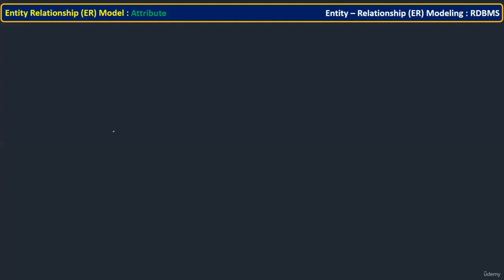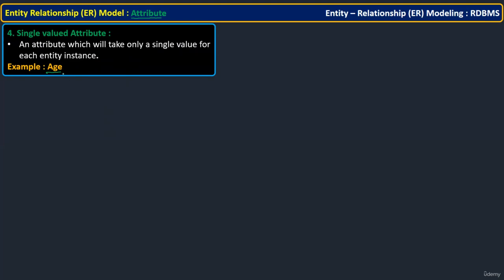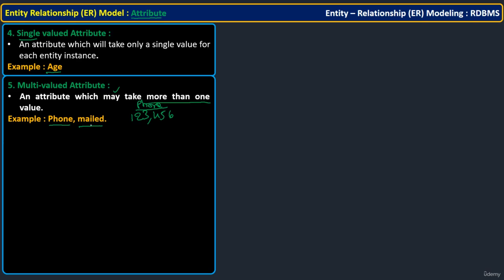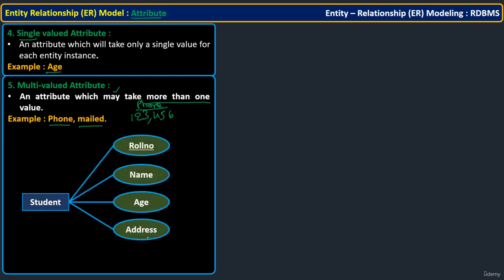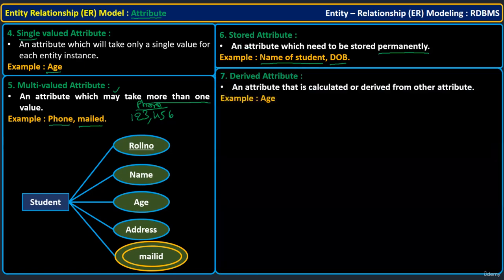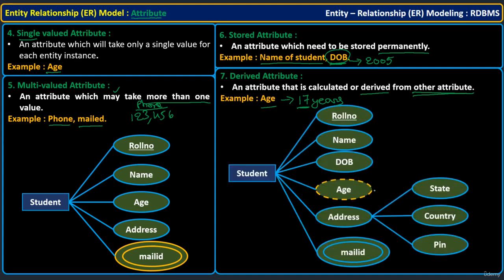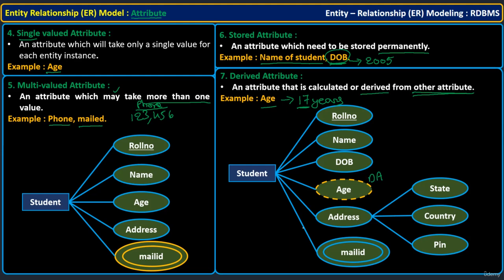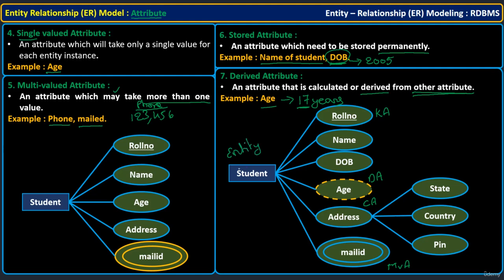010 Attribute Single and Multi valued Attributes & Stored and Derived Attributes